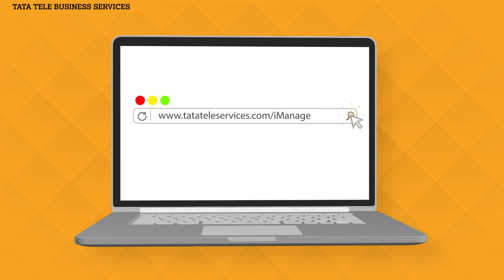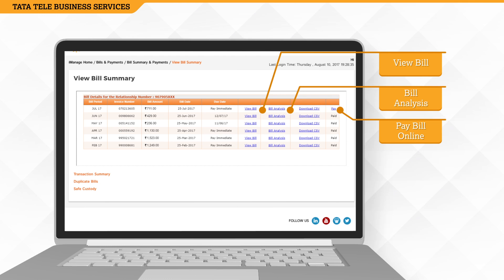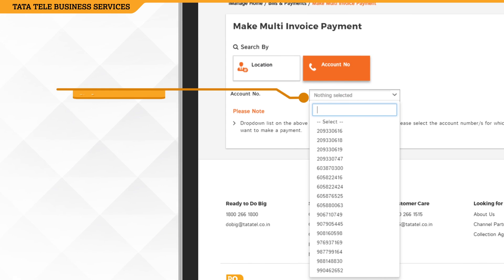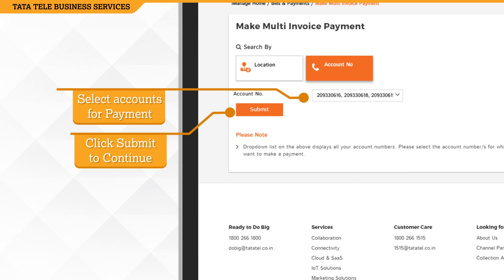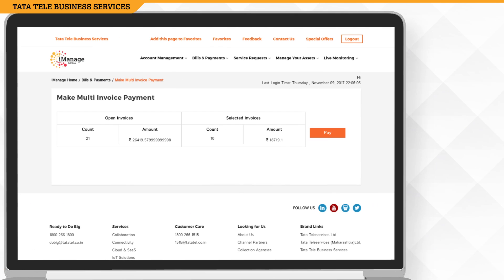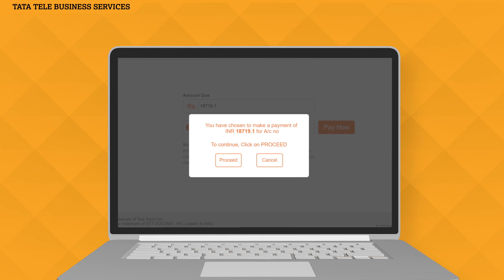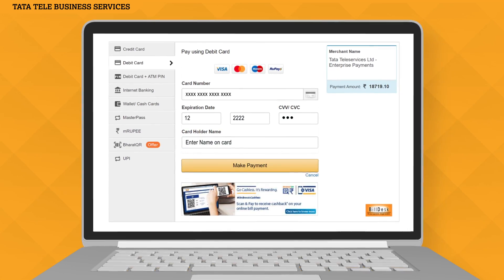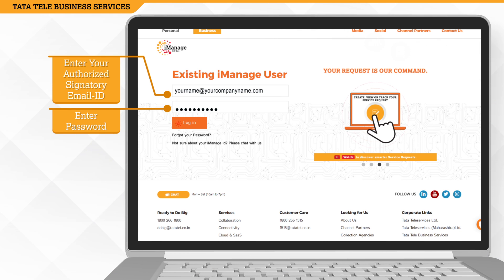iManage – Bills & Payments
iManage, a one-stop platform for managing all your business services. Now you can pay multiple invoices together and view transaction summaries for the last six months. It enables you to view and analyze your bills for the last six months, track usage through My Alerts; and set & modify usage based alerts. It also allows you to generate duplicate bills and view unbilled usage.